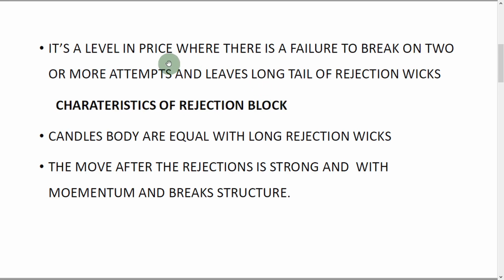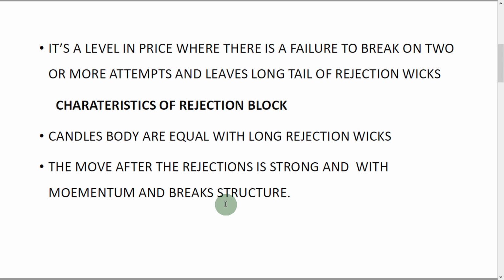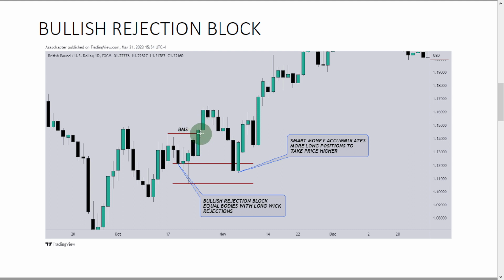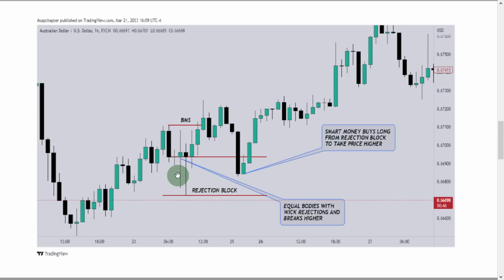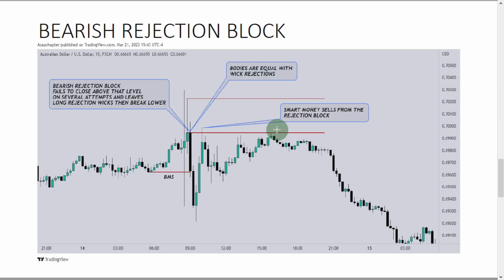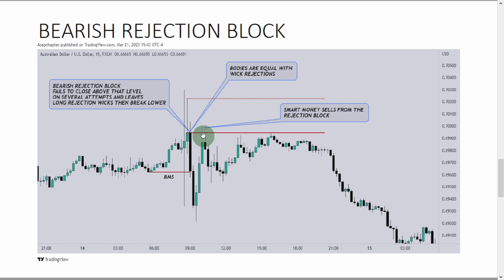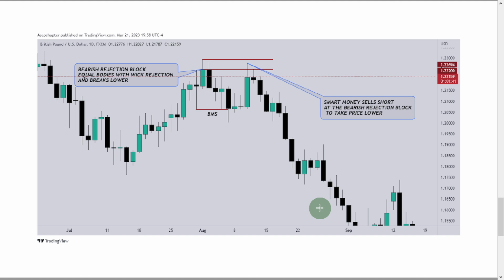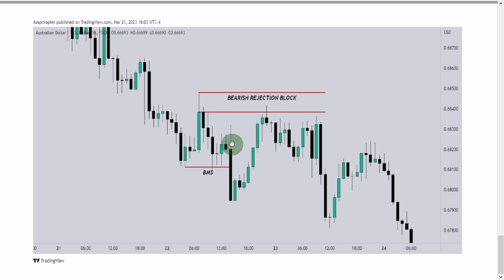ICT REJECTION BLOCK SIMPLIFIED